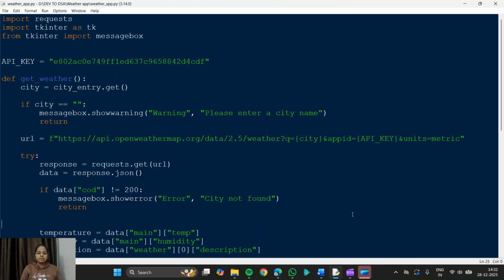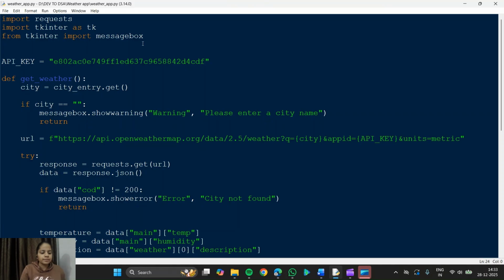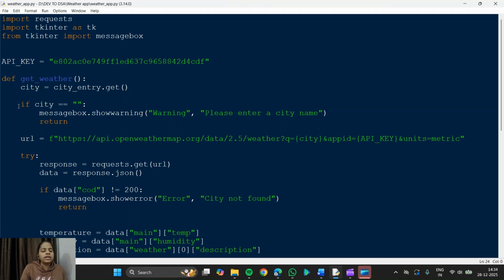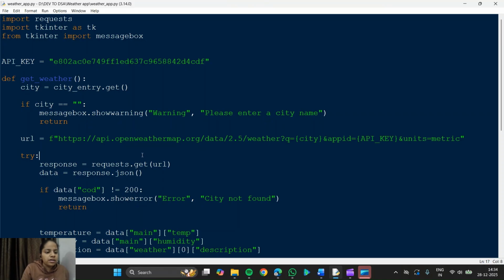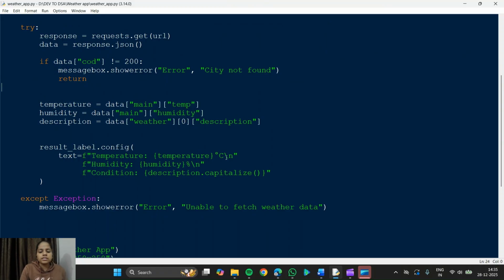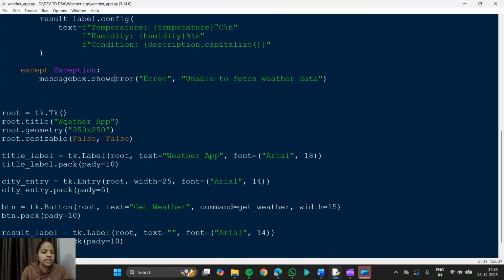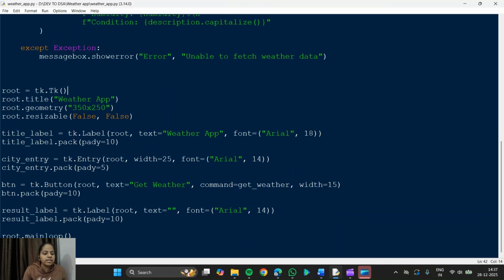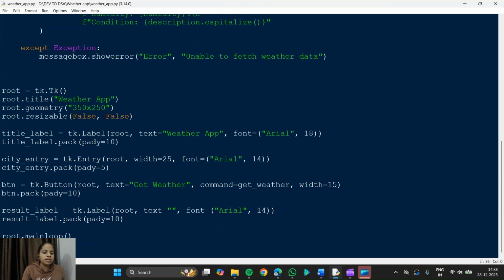Build a Weather Application in Python | Python Project for Beginners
Ever wondered how real applications show live weather updates? 🌦️
In this video, I build a real-time Weather Application in Python using a real API key, just like professional software.

This project is perfect if you’ve learned Python basics and now want to build something practical and impressive 🚀

🔹 What you’ll learn:
✔ What is an API & API Key?
✔ How to use an API key in Python
✔ Fetching live weather data using the requests library
✔ Creating a GUI using Tkinter
✔ Handling user input
✔ Building a real-world Python project

🔹 Why this video is different:
I explain each concept step-by-step with clarity, focusing on practical implementation instead of theory. Perfect for beginners moving toward real projects.

Anyone preparing for:
• Python real-world projects
• College mini / major projects
• Resume & portfolio building
• Beginners learning APIs
• GUI-based Python applications

📌 Comment “NEXT PROJECT” if you want another Python project tutorial!